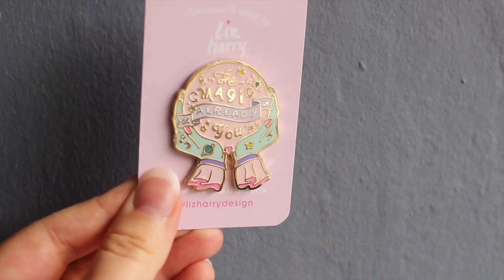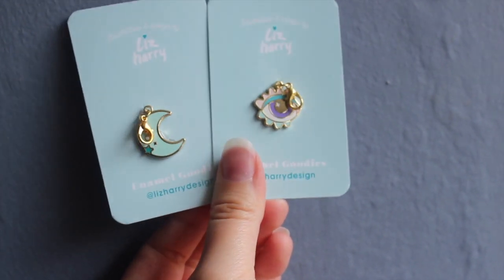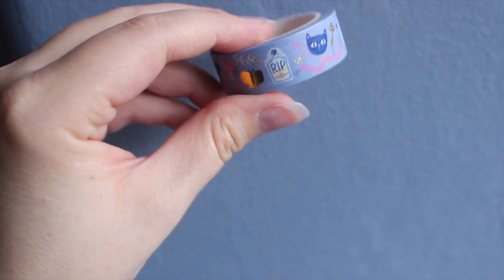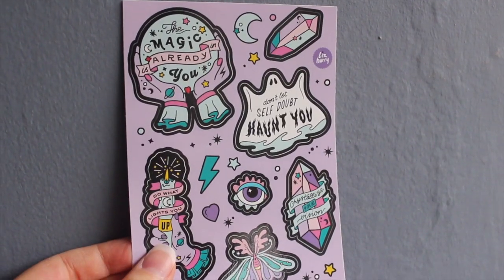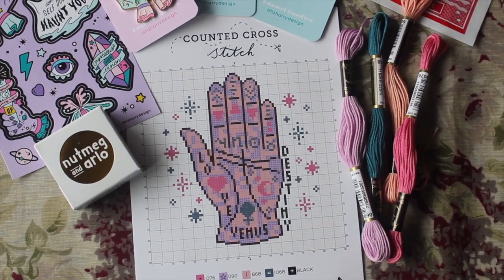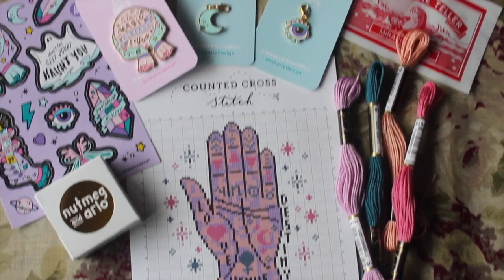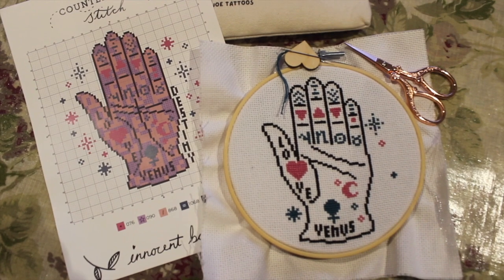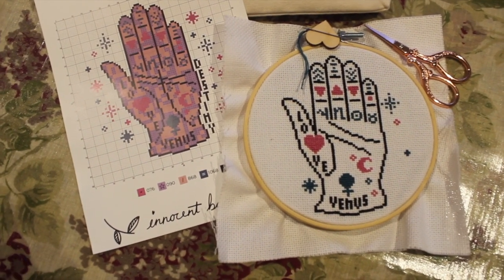Unboxing Mood by Innocent Bones | November 2021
Today we are unboxing the November edition of the Mood by Innocent Bones subscription box and it is a good one!!

Let me know which items you loved in the comments?

Time stamps:
Intro: 00:22
Item 1: 02:36
Item 2: 03:23
item 3: 04:01
Item 4: 04:58
Item 5: 05:41
Item 6: 05:55
Project: 06:36
Halfway through project: 09:09
Outtakes: 10:16